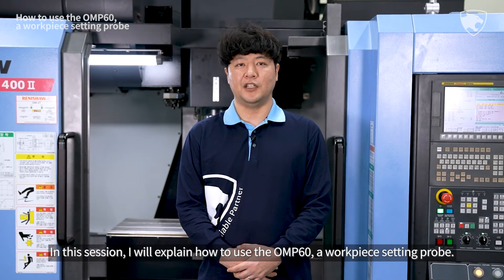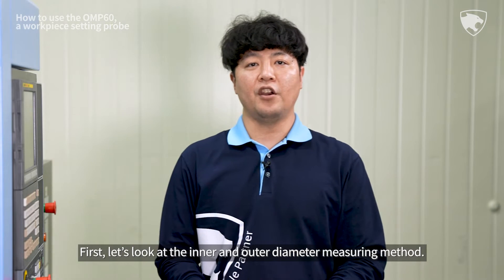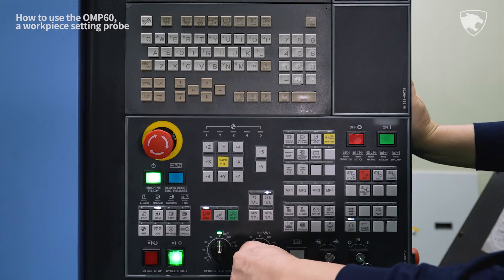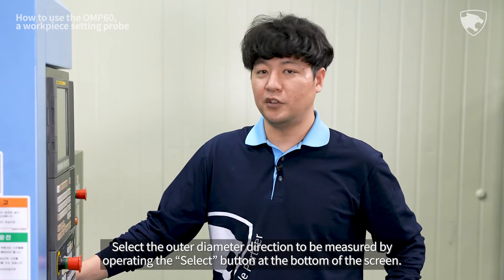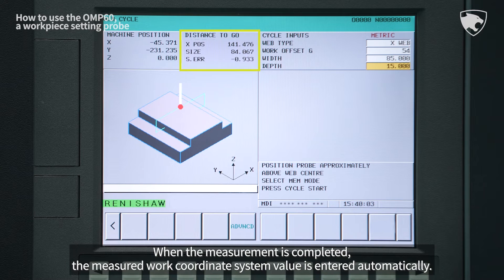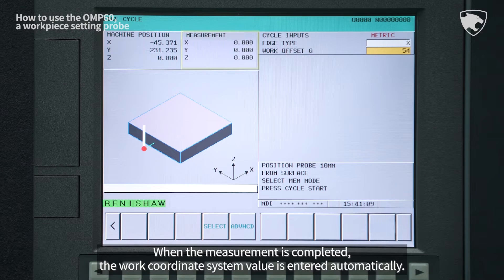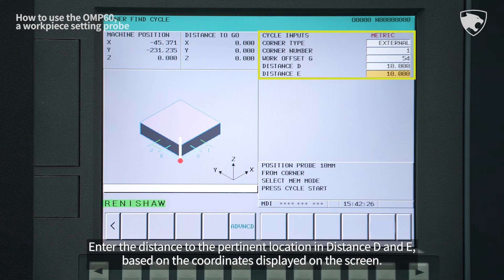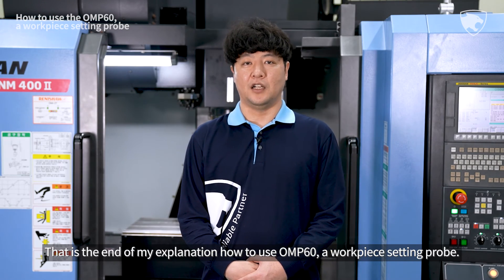Service tip.09 [EN] - How to use the OMP60, a workpiece setting probe